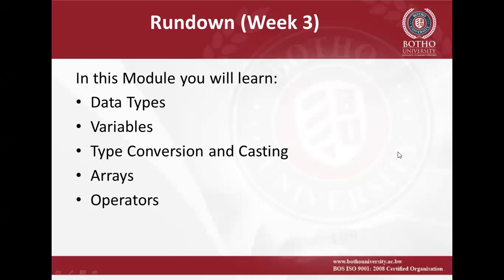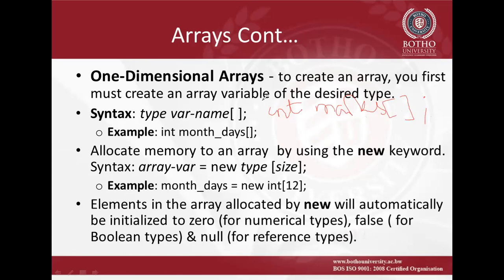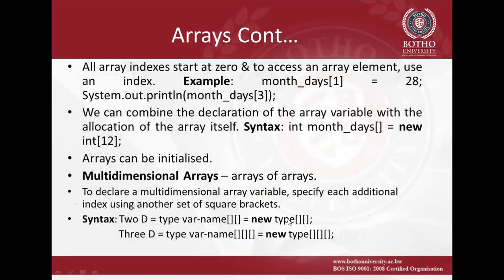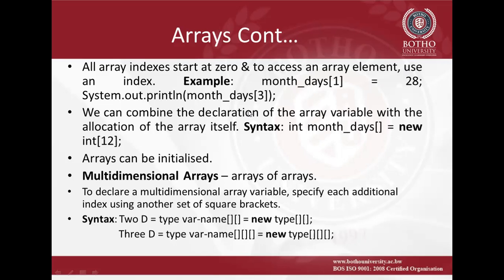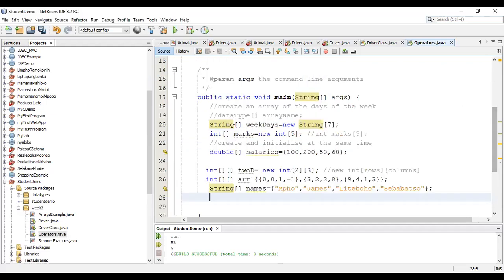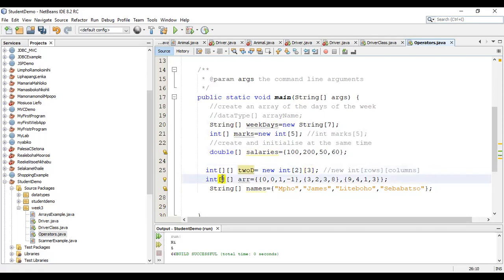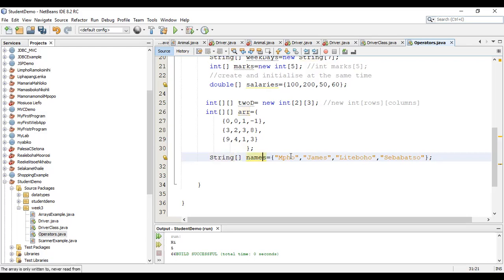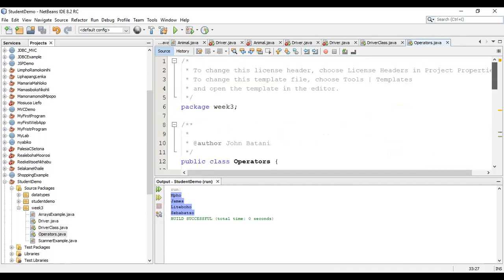Arrays (Lecture 3.1)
This video covers arrays in Java